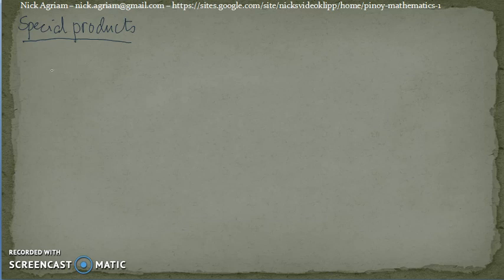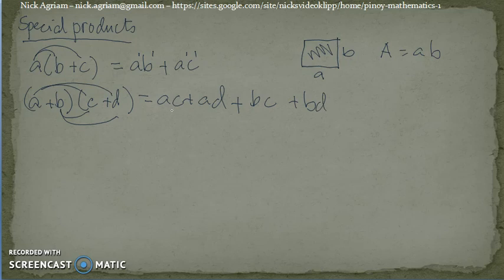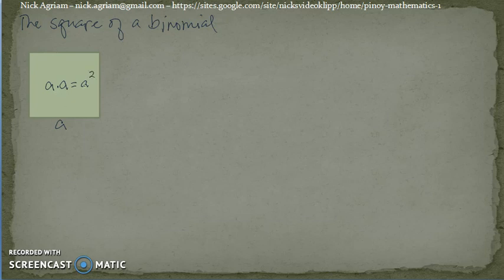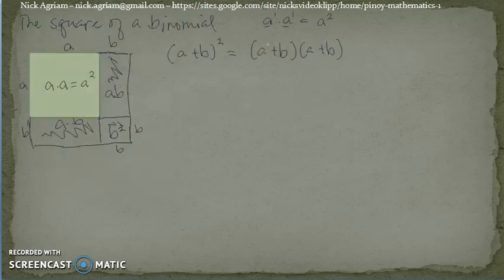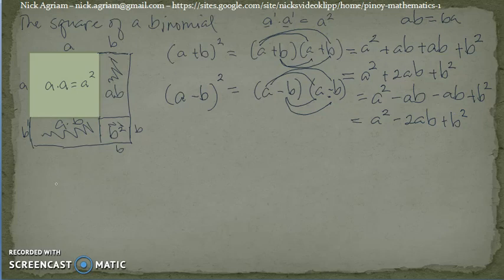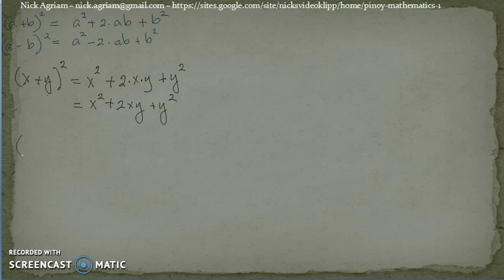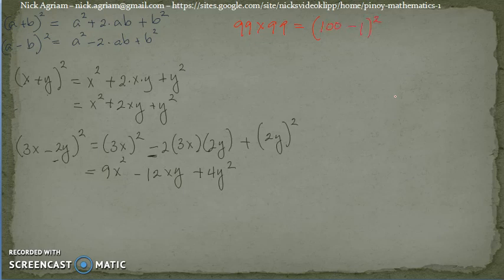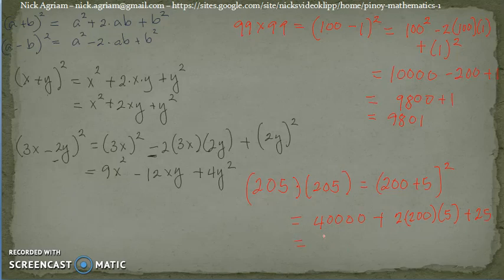1-1 Multiplying Polynomials Special Products Square of a Binomial Mathematics Grade 8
1-1 Multiplying Polynomials   Special Products   Square of a Binomial Mathematics Grade 8  Learner's Material Philippines